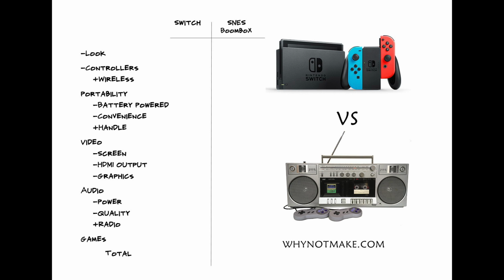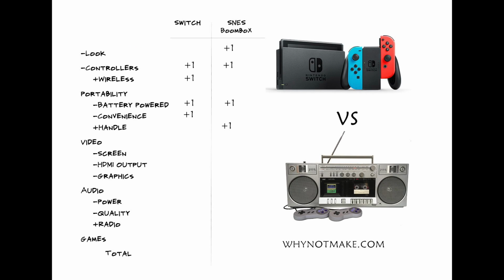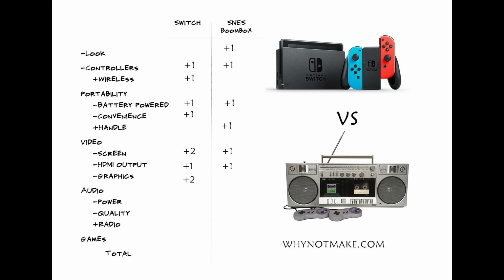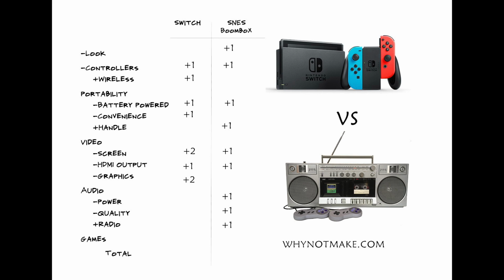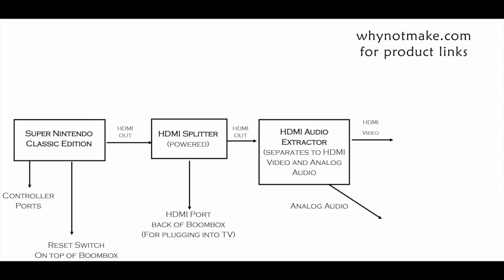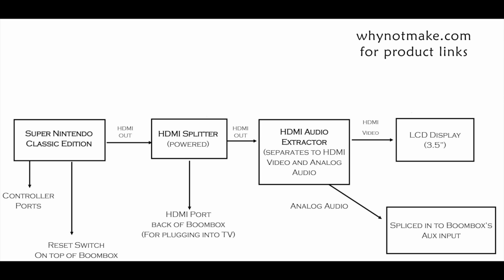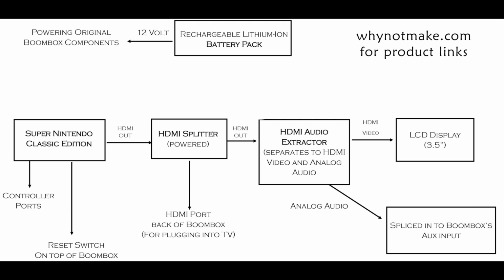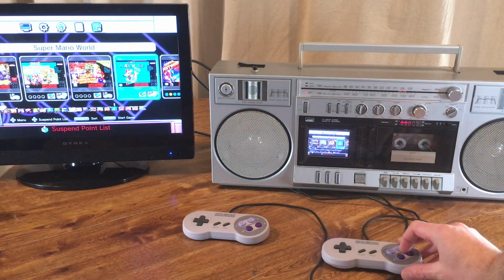DIY Vintage Boombox with built in Super Nintendo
Vintage boombox project with a built in SNES- how it compares to the Switch.